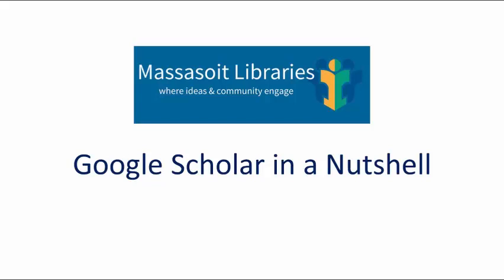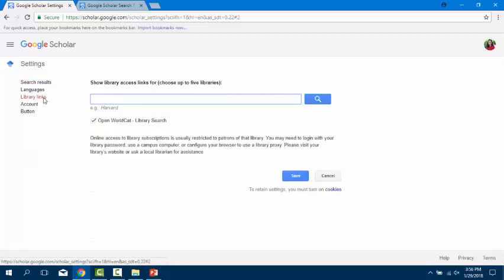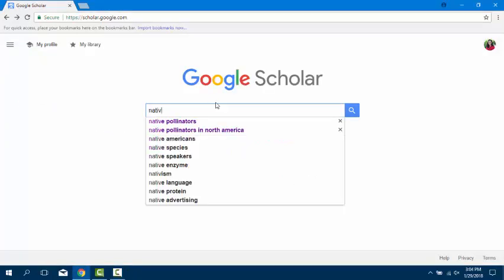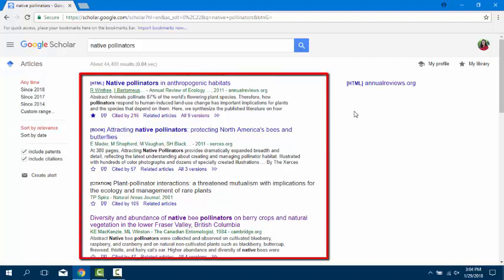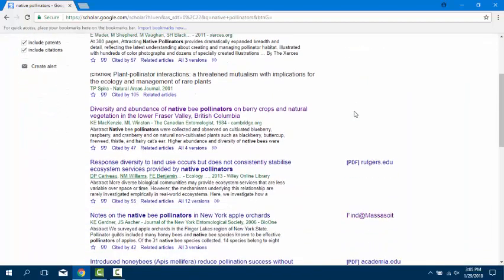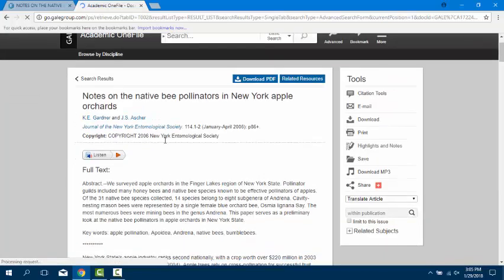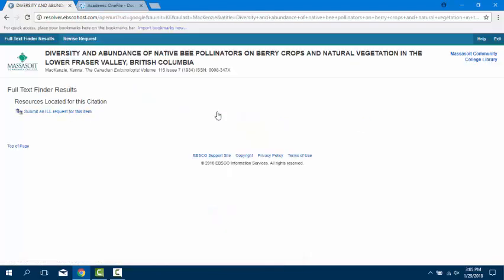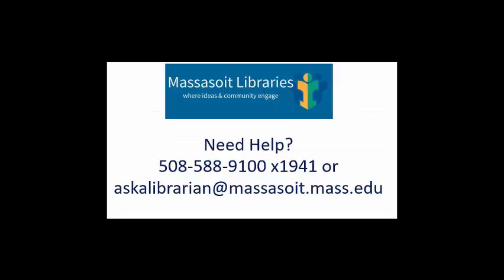Google Scholar in a Nutshell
This tutorial highlights basic Google Scholar functions and how to set it up for Massasoit use.